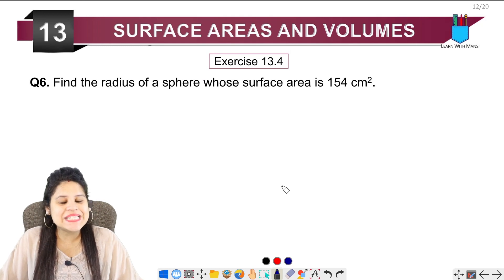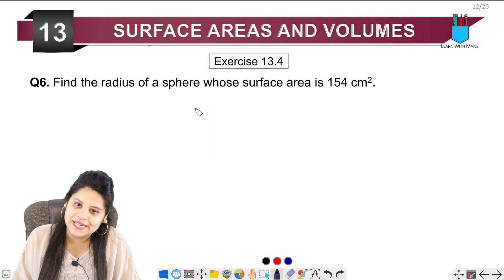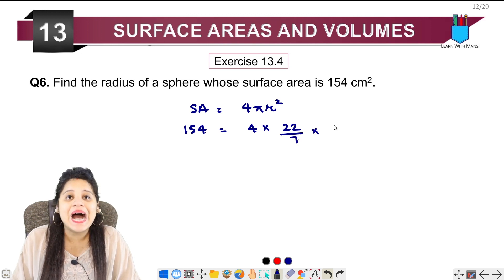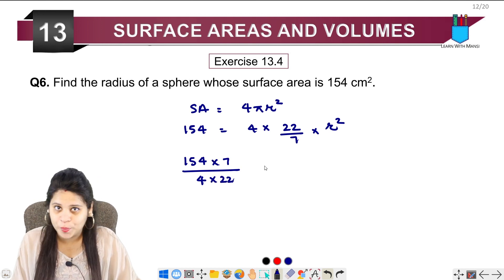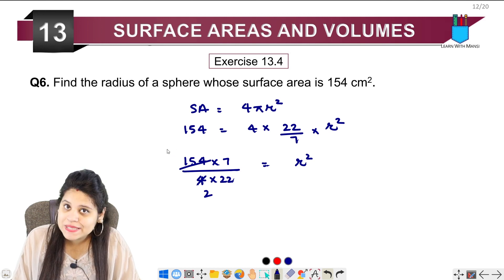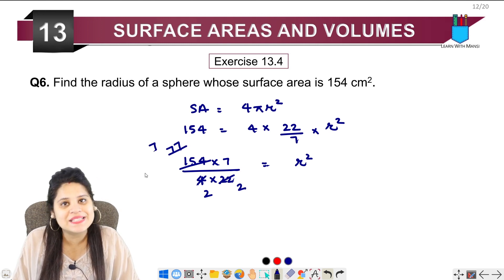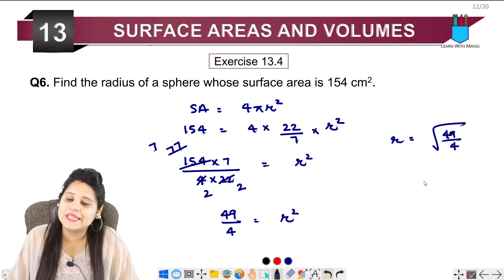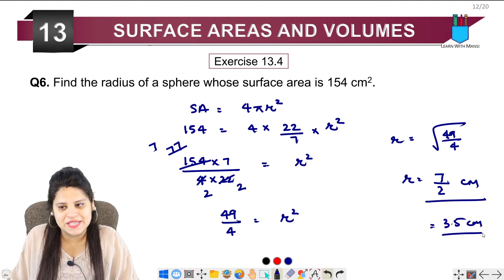Class 9 Maths | Chapter 13 | Exercise 13.4 Q6 | Surface Areas And Volumes | NCERT